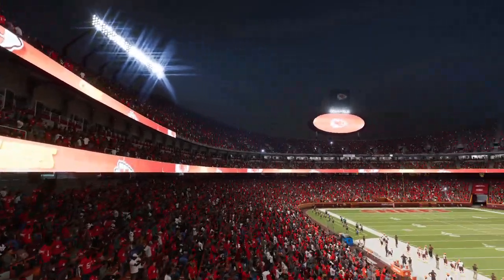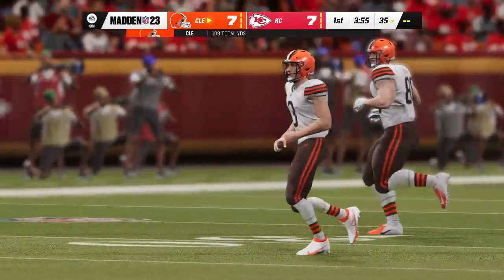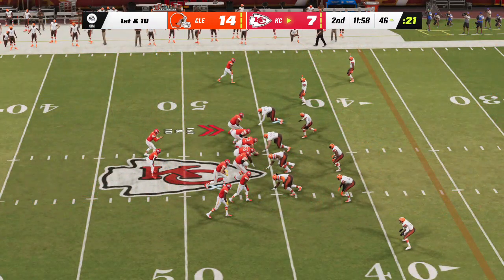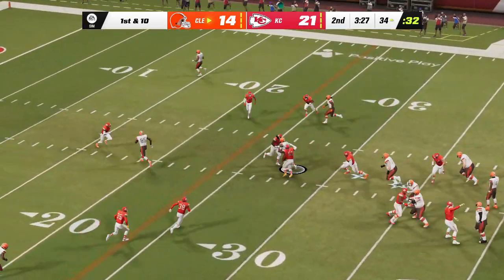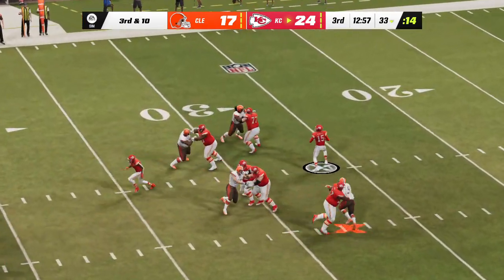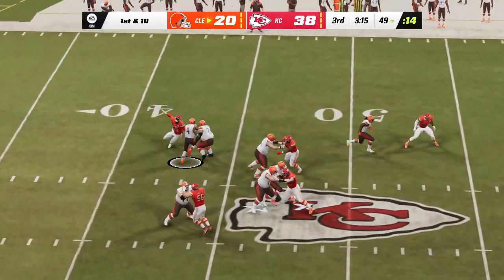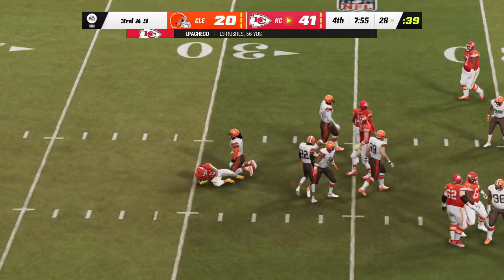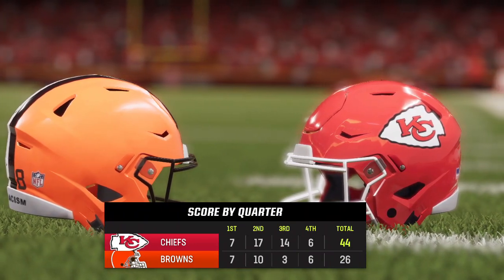Madden NFL 2023 - Cleveland Browns vs Kansas City Chiefs - NFL Gameplay 2023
Madden NFL 2023 is a game which allows the players to dive into the world of American football and just see how it feels to score the touchdown and to win a Superbowl, all of that and more.